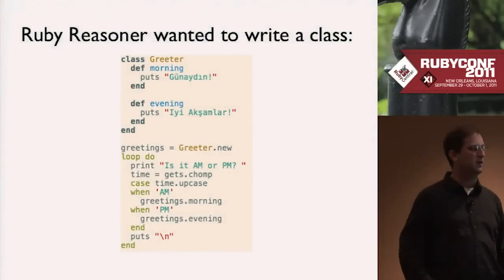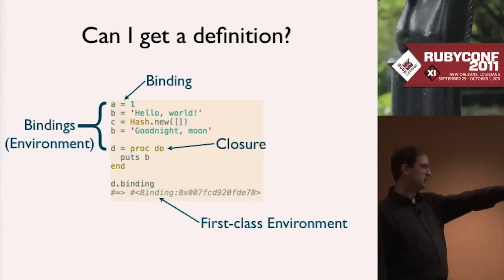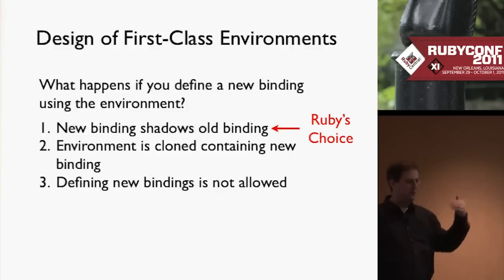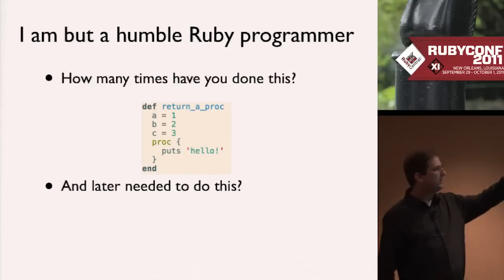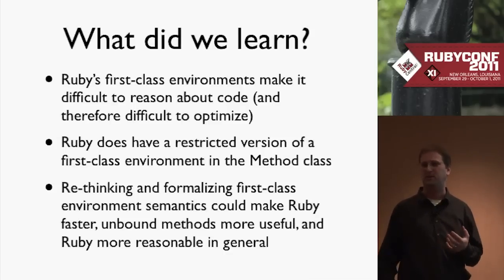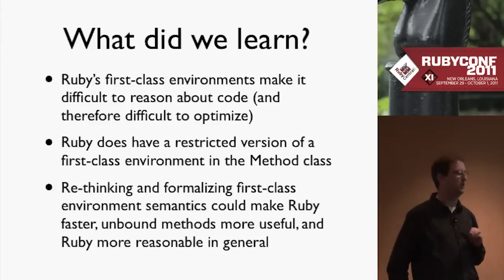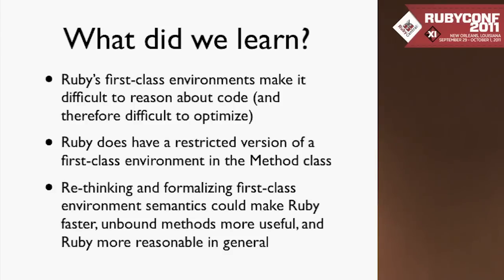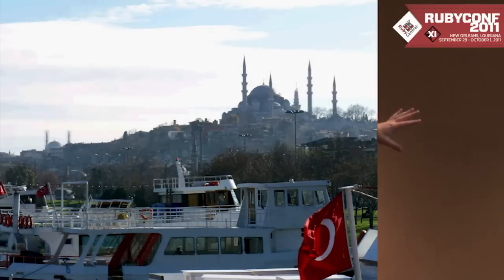Ruby Conf 2011 Keeping Ruby Reasonable by Joshua Ballanco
Pop quiz, hot shot! What is the value of this Ruby expression: "2 + 3"? What if I told you that somewhere earlier I had done this: "class Fixnum; alias :+ :*; end"? Changes everything, right? We're all familiar with Ruby's open classes. For many of us, they're one of the facets of Ruby that make it so much fun to work with. However, Ruby treats bindings as first class objects, and they are, similarly, open. This can lead to problems. What sorts of problems? Well, effectively, the only way to know what a Ruby program will do is to run it. Stated another way: it is impossible to reason about Ruby. Now, this may not seem like such a big deal for the seasoned Rubyist. So long as we're responsible in how we write our code and make sure not to do anything too crazy, we can have a pretty good idea of what any piece of code will do ahead of time. Unfortunately, compilers and runtimes can't rely on "responsible" programmers and having a "pretty good idea" of what code will do just doesn't cut it for a VM. As a result, method caches get invalidated far too often and whole classes of common optimizations do not work with Ruby. So, what's a programming language to do? Luckily, Ruby is not alone in facing this dilema. The Scheme community has been confronting similar issues from the very beginning, and in the R5RS and R6RS reports, they outlined a solution. This talk will take a look at what makes first-class environments and "eval" so problematic, and what lessons Ruby might learn from Scheme in how to be more reasonable.